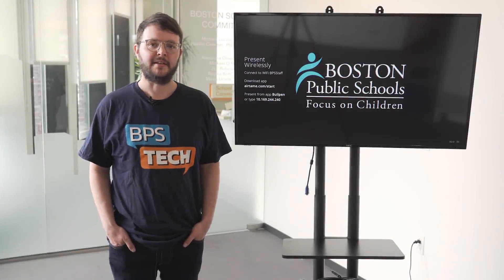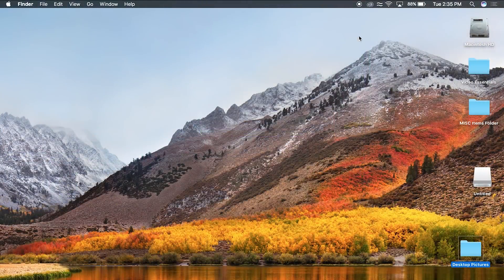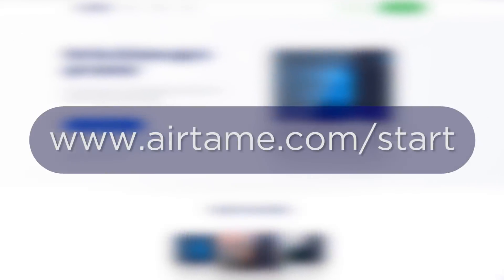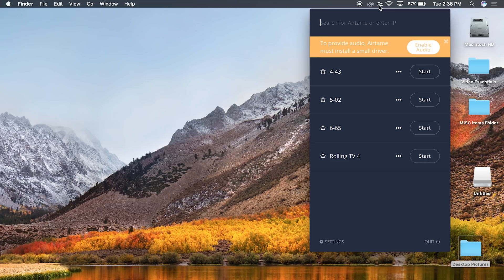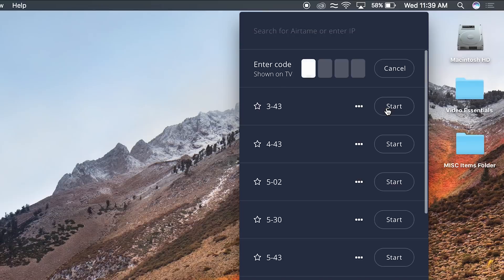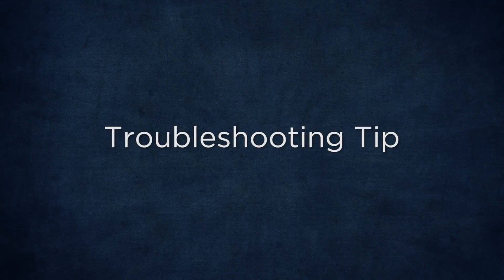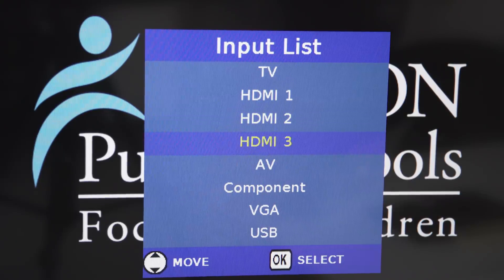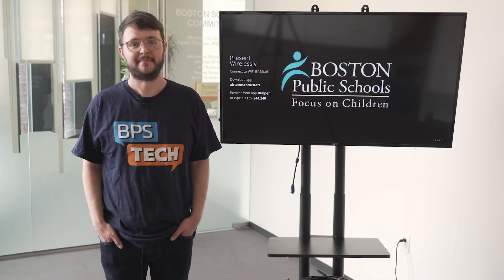Using Airtame to Present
A short video showing BPS Staff/Teachers how to present in their classroom or building wirelessly using Airtame!

Sign up for the Monthly Digital Learning Newsletter email and click JOIN GROUP!